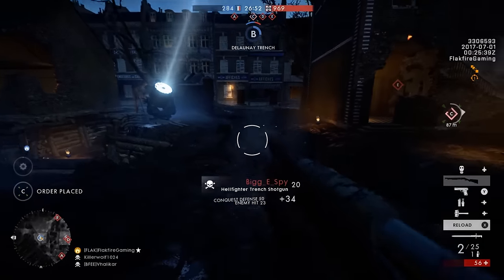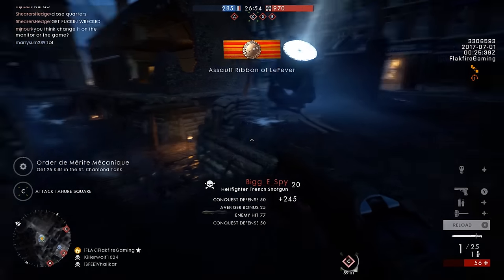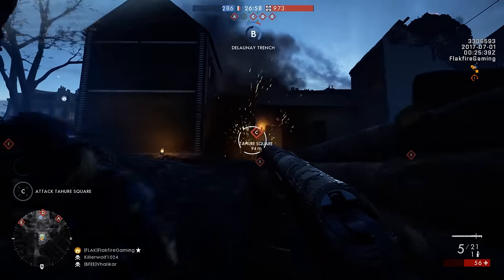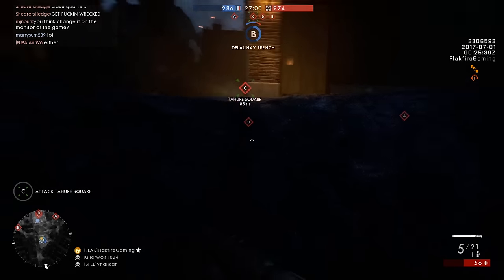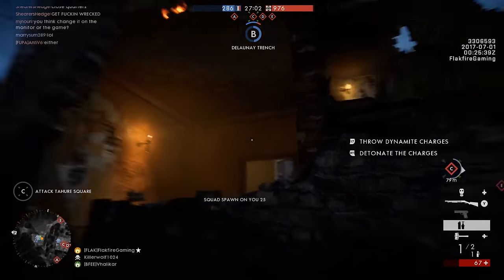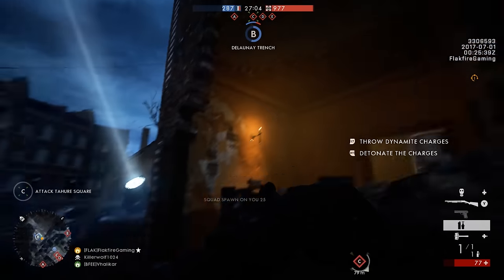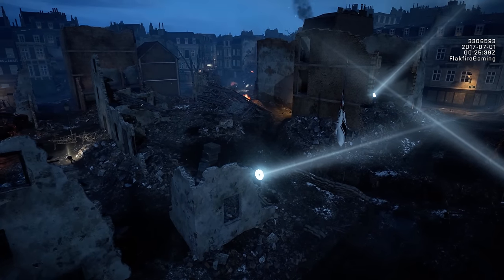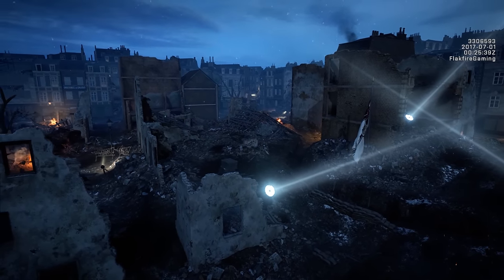Battlefield 1 Prise de Tahure / July Update and Patch Overview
If you own They Shall Not Pass or the Battlefield 1 Premium Pass, the July update brings a new map – Prise de Tahure to Battlefield 1. The July update also includes a number of improvements and bug fixes for all Battlefield 1 players.

Among the biggest changes was a tweak to the end of round map voting system. Developers gave the Rental Server Program some more love in the update.

Lastly, the July Update added support for the new Premium Trials program. The system is similar to Premium Friends – only you won’t need a friend to play the new maps. Premium Trials is active now through July 27th – so you can enjoy the all six of the new maps included with They Shall Not Pass free for the next few days – no friends required. Don’t forget Premium Friends is still active through Gamescom in August, so enjoy the Summer of Battlefield.

Hang out with Flakfire!